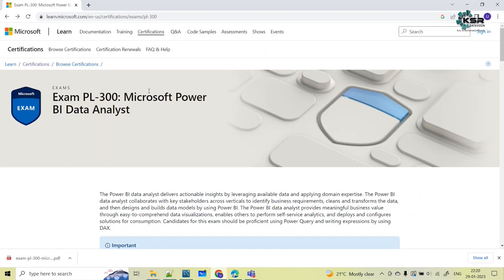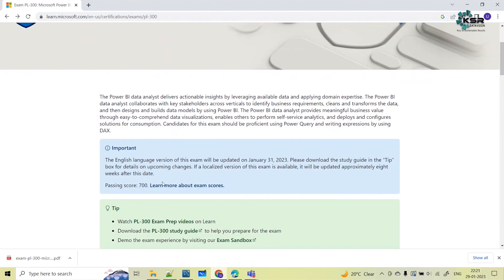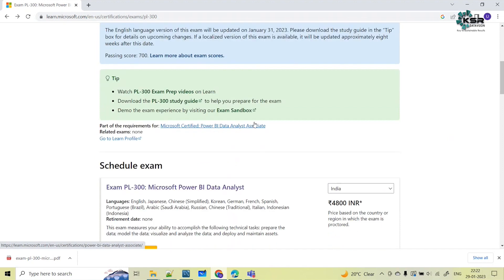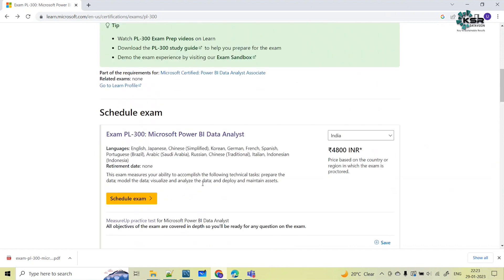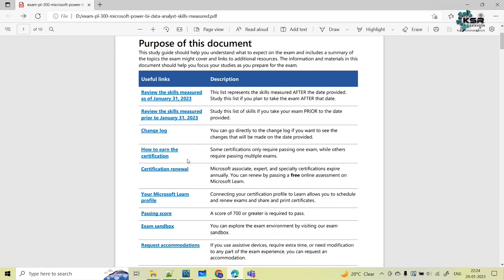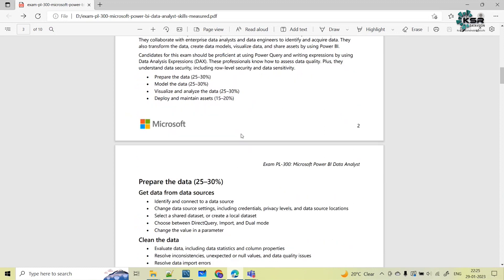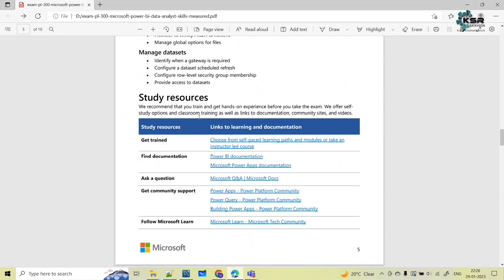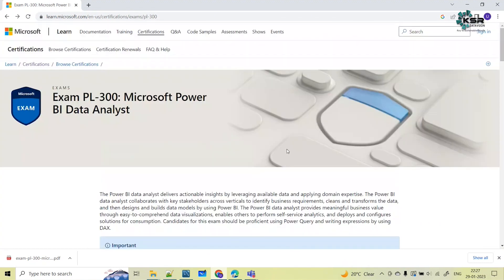PL-300 Microsoft Certification Exam |PL-300 Exam Guidance| Power BI Certification |KSR DATAVIZON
The PL-300 exam is a certification offered by Microsoft for individuals who have expertise in designing and implementing Power Platform solutions. The exam tests a candidate's knowledge of various Power Platform components such as Power Apps, Power Automate, and Power BI, as well as their ability to design and implement solutions that meet business requirements. Candidates who pass the PL-300 exam will earn the Microsoft Certified: Power Platform Developer Associate certification.

KSR Datavizon will help you with exam guidance and preparation tips from scratch.

1. 24*7 Life time Access & Support
2. Flexible Class Schedule
3. 100 % Job Guarantee
4. Mentors with +14 yrs
5. Industry Oriented Course ware
6. Life time free Course Upgrade